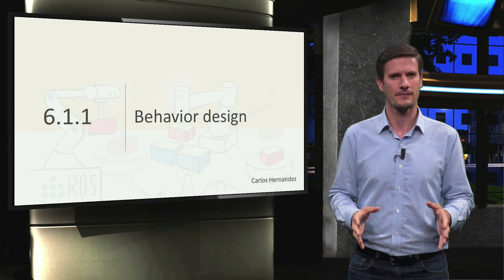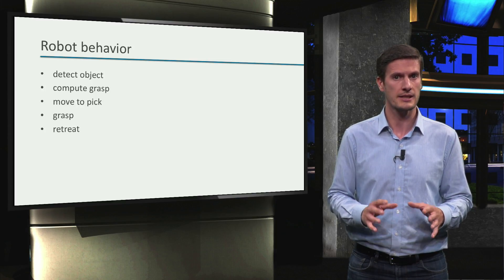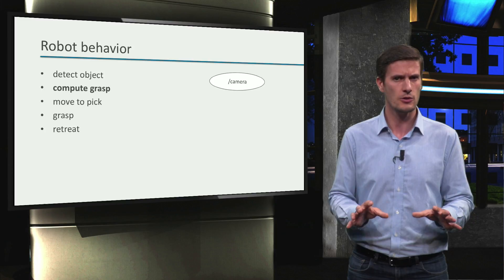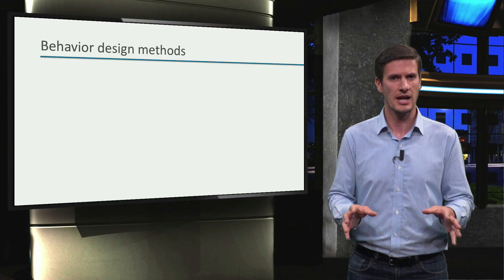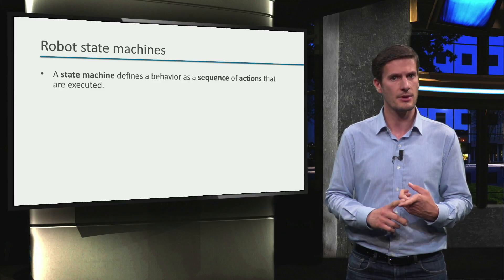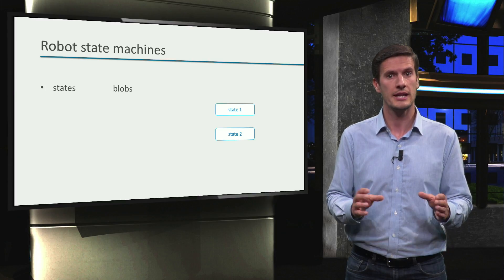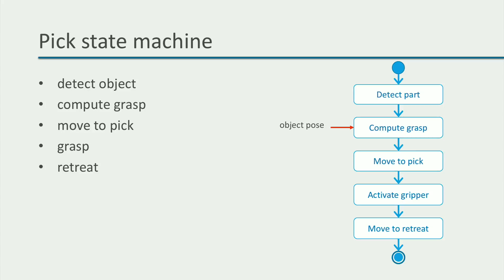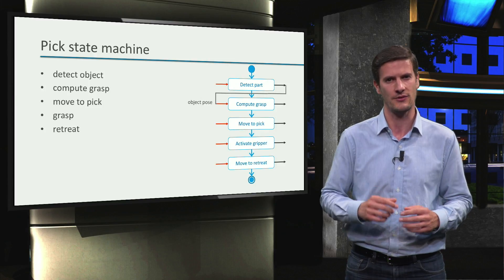ROS1x_2018_Week_6_6-1-1_Behavior_Design-video